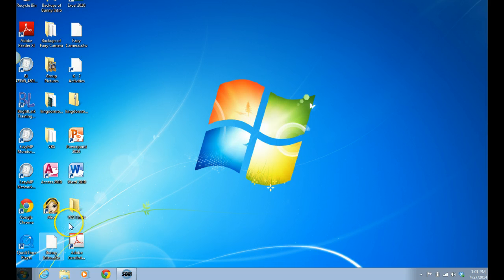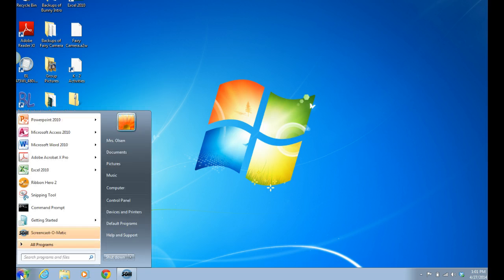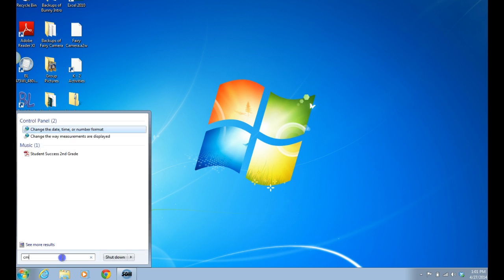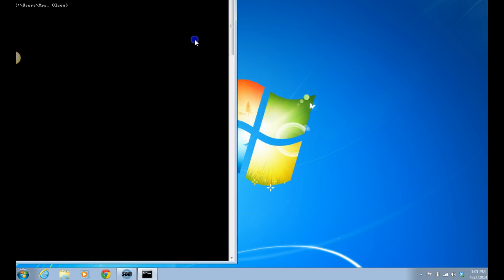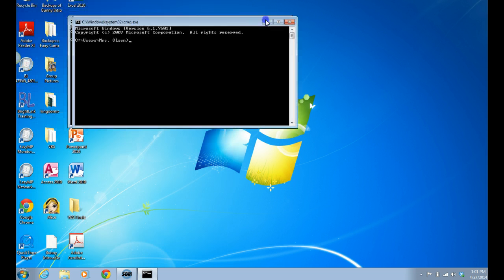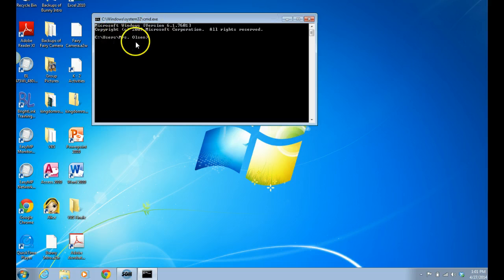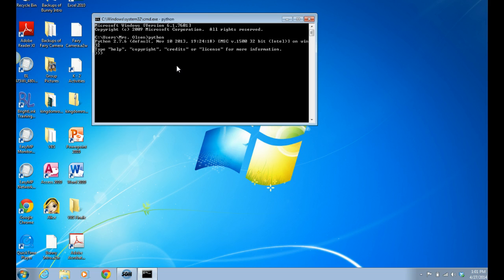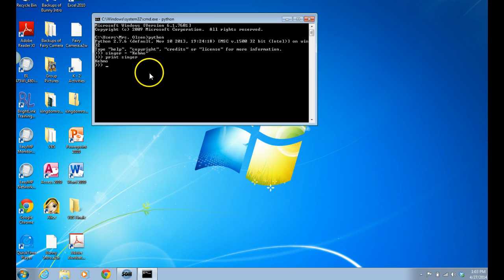Python Interpreter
Demonstration of how to use Python interpreter.